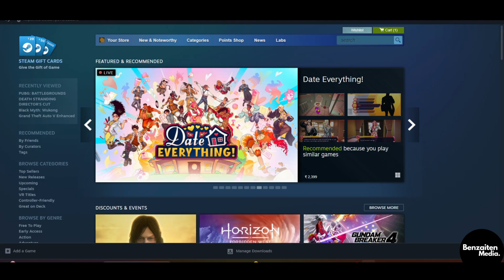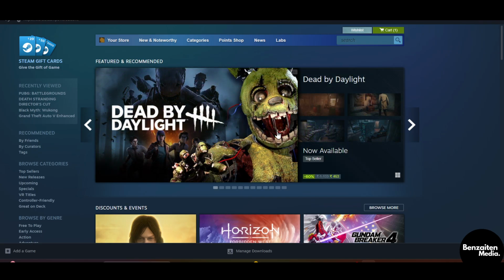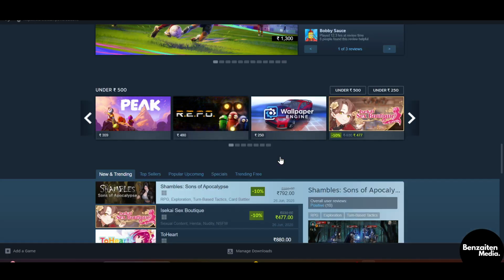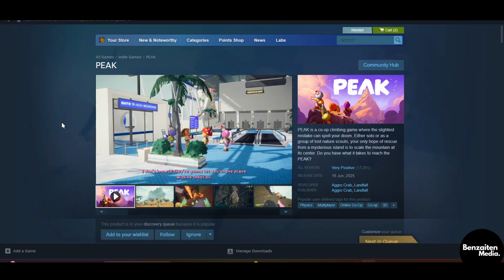How To Get an Argentina Steam Account: 2025 Full Guide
🌍🎮 Want to create a Steam account based in Argentina to take advantage of regional pricing or access region-specific games? This step-by-step guide will walk you through the process of setting up an Argentina-based Steam account in 2025. Whether you're looking for cheaper games or exclusive content, this tutorial ensures a smooth and compliant setup.

🔍 What You’ll Learn in This Guide:
✅ How to create a new Steam account with Argentina as the country
✅ Steps to change your store region to Argentina (if applicable)
✅ Tips for purchasing games and managing payments in ARS (Argentine Pesos)
✅ Troubleshooting common issues when creating or switching regions

This guide is perfect for gamers who want to explore regional pricing or access games available exclusively in Argentina. With clear instructions and actionable tips, you'll learn how to set up your account properly while avoiding potential pitfalls like payment restrictions or bans.